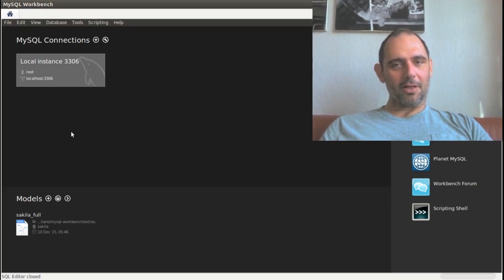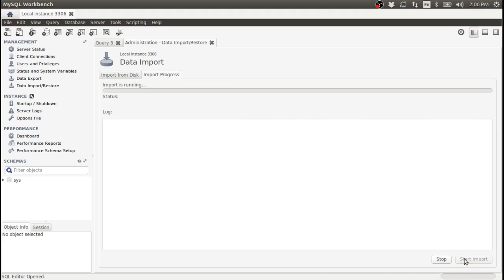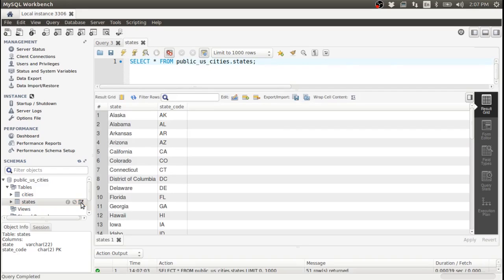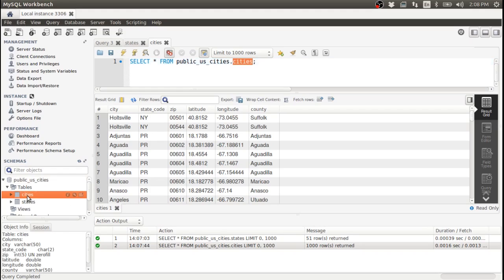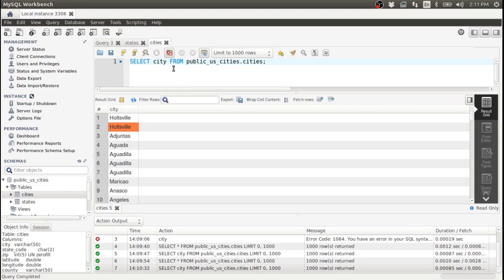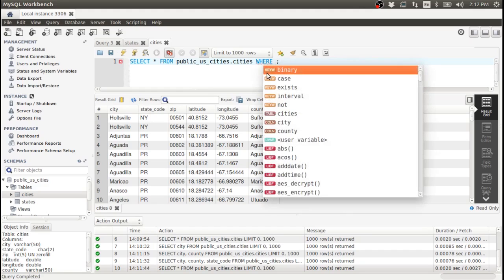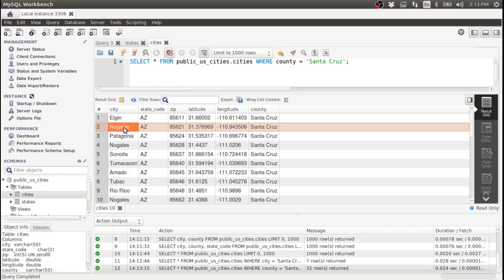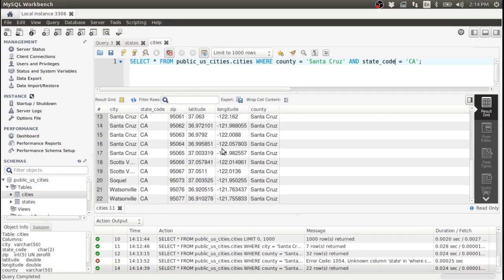CIS 54 - Import Data and Select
This video shows you how to import a schema and use SELECT statements to query the data.